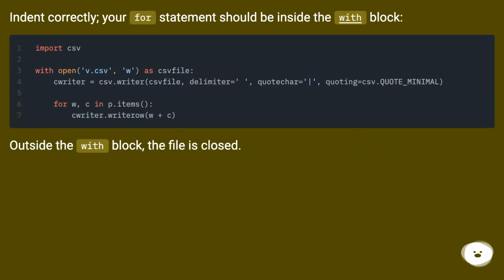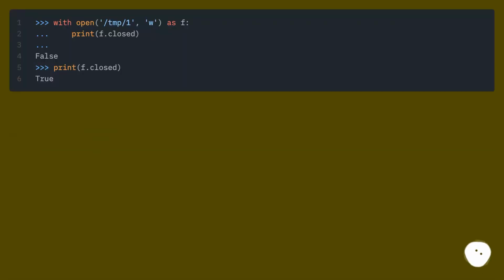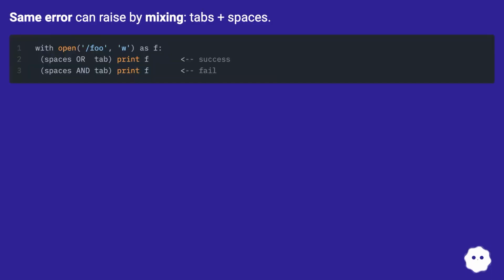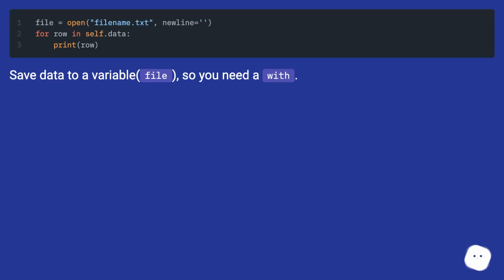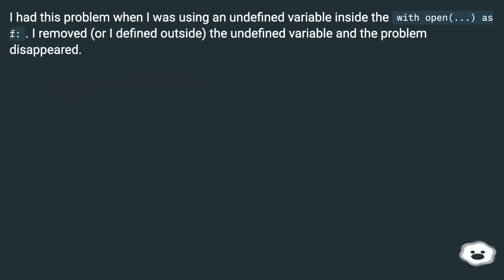ValueError : I/O operation on closed file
Chapters
00:00 Valueerror : I/O Operation On Closed File
00:23 Accepted Answer Score 231
00:43 Answer 2 Score 11
00:55 Answer 3 Score 0
01:07 Answer 4 Score 0
01:21 Thank you